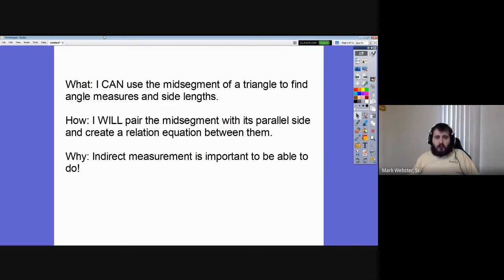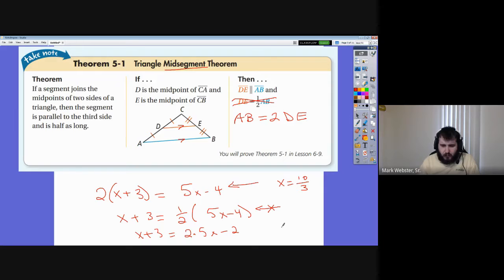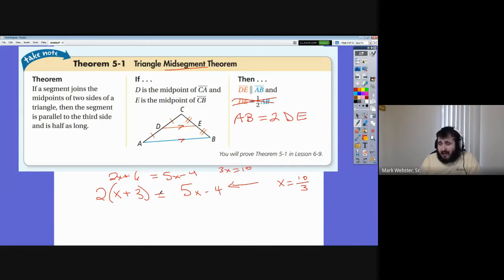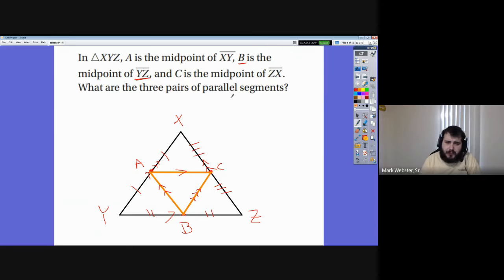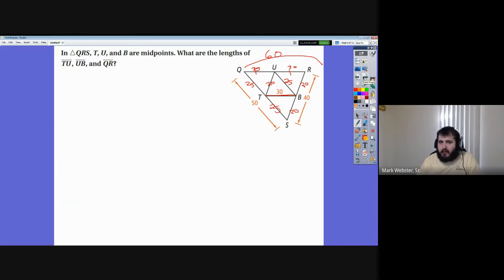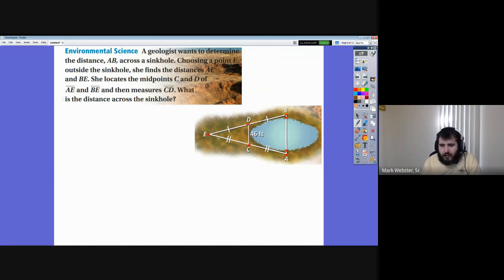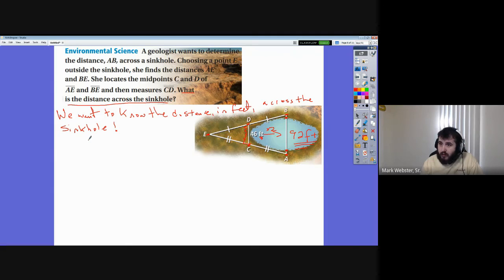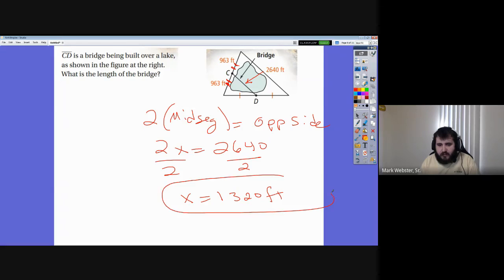Chapter 5 Section 1 Midsegments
In this opening to our new chapter, we discuss one way of cutting a triangle in half! With midsegments!